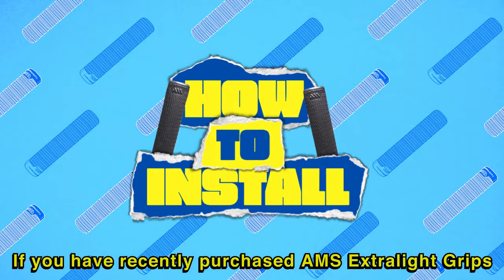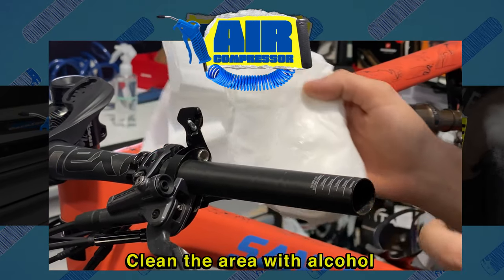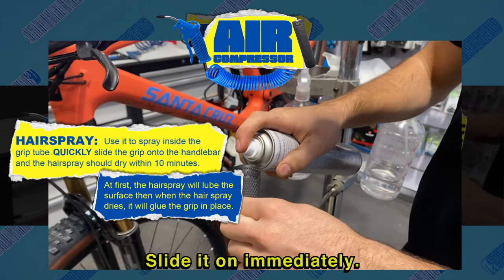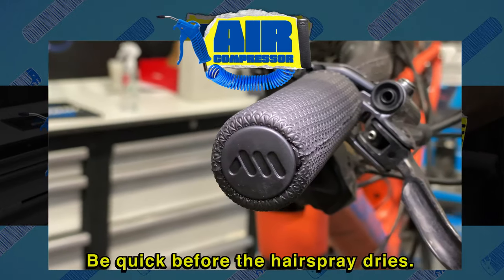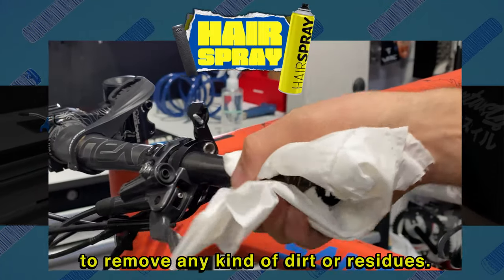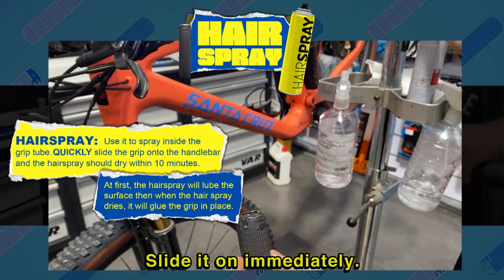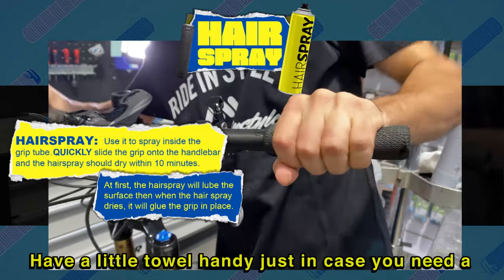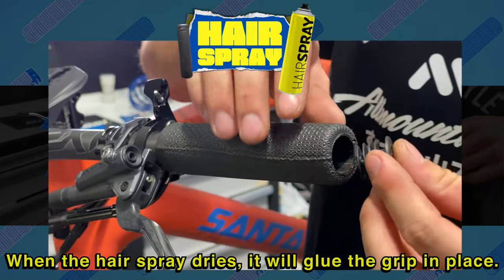AMS Extralight grips | Installation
How to install AMS Extralight grips.

Foam grips are never too easy to install. They are designed to fit tight to reduce rotation (we always recommend to install using hair spray which will glue them to the bar).

Option 1. Use an air compressor
If you choose using the air compressor option because you're a hardcore rider with a compressor in your garage or because you ask your bike mechanic to do the installation:

1. Clean the area with alcohol to remove any kind of dirt or residues.

2. (Moderately) stretch the inner end of the grip to insert it better.

3. Spray the inside of the grip with hair spray. Slide it on immediately. Do not wait or the hairspray will dry and become glue.

4. Slide the grip on the bar, peel it back and put the air nozzle underneath as far as you can, Then, with your hand push on the grip while releasing the air. Be quick before the hairspray dries.

5. Adjust grip while wet to set in your preferred position and don't forget to put on the bar plugs.

6. Let it dry for a few minutes. When the hair spray dries, it will glue the grip in place

Option 2. Elbow grease (no air compressor)
If you don't have an air compressor at home. I don't. Or if you don't want your bike mechanic to instal them:

1. Clean the area with alcohol to remove any kind of dirt or residues.

2. (Moderately) stretch the inner end of the grip to insert it better.

3. Spray the inside of the grip with hair spray. Slide it on immediately without pause. Fit is tight. It needs elbow grease.

4. If you find it too hard, spray directly onto the handlebar for a better glide. Have a little towel handy just in case you need a better grip to pull on.

5. Adjust grip while wet to set in your preferred position and don't forget to put on the bar plugs,

6. Let it dry for a few minutes.. When the hair spray dries, it will glue the grip in place.